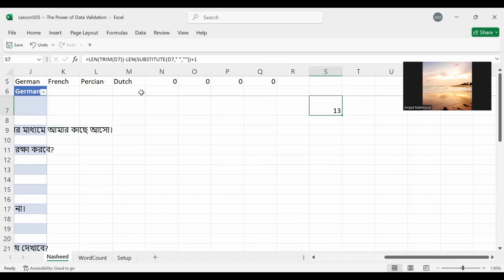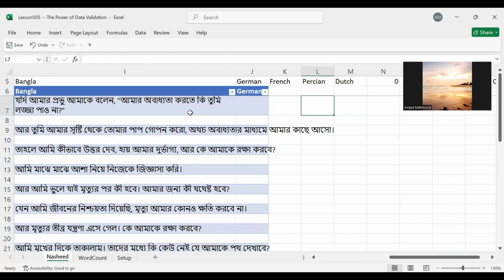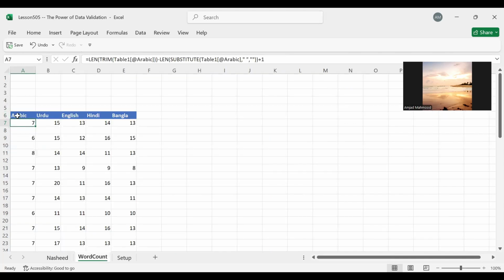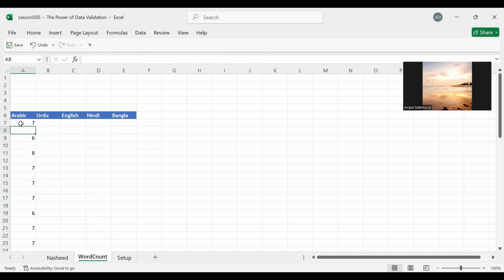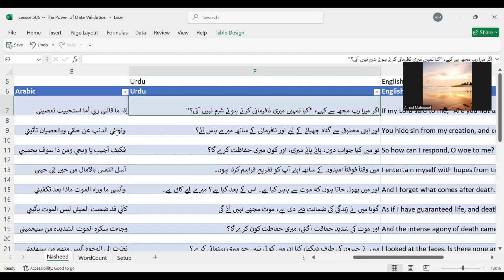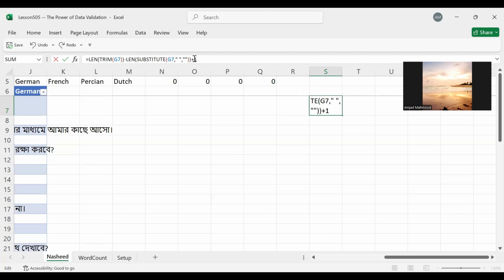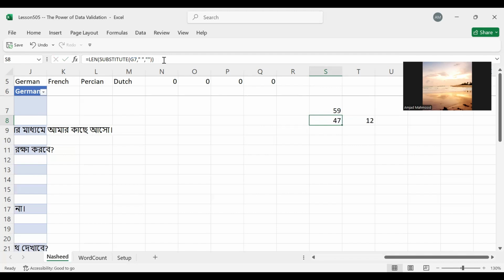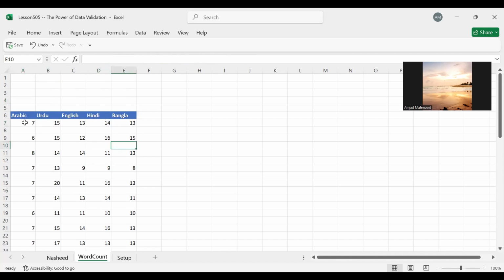Language-Specific Word Counts: A Detailed Examination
A simple and efficient method for accurately counting words in multilingual Excel documents is presented. This video will help you easily track word counts across different languages within a single spreadsheet, saving you time and effort.

The video explores the challenges of accurately counting words in different language scripts. It will demonstrate techniques and tools for accurately determining word count in languages with complex character systems, like Arabic, Hindi, Urdu, Bangla and English.

My Audience Searches:
AI-powered Word Count,
Language Evolution Impact,
Word Count Across Time,
Automate Word Counts,
Language-Specific Counts,
Google Translate Integration,